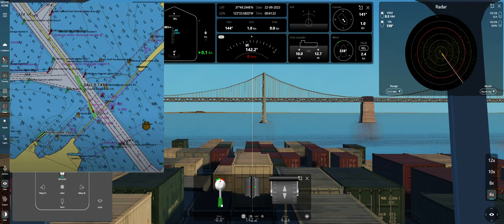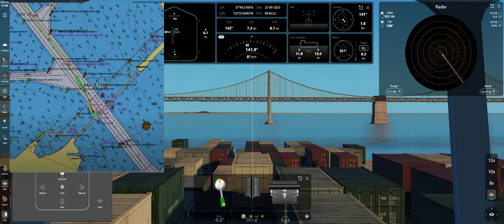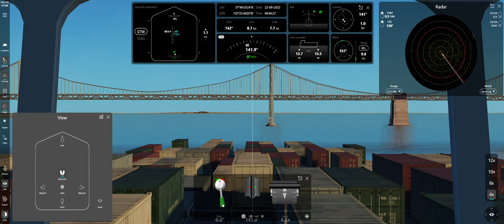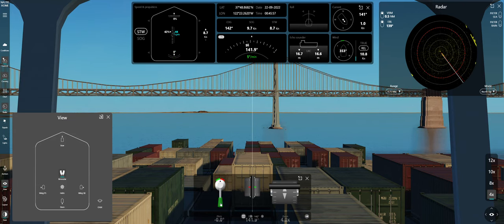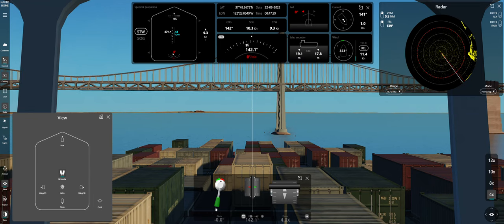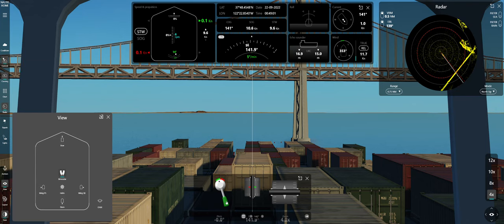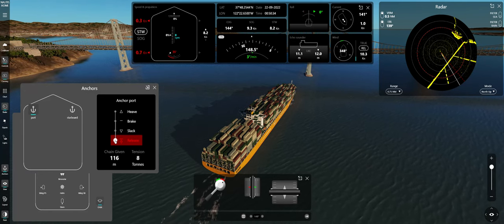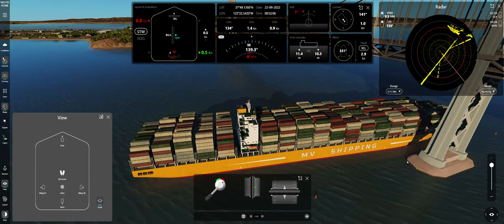Master Helmsman Simulates MV Dali Key Bridge Incident In Baltimore Harbor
In my scenario, I'm giving the largest benefit of the doubt to the recovery of steering coming back the moment the first time power comes back on, and I'm using only one knot of current.

The actual scenario likely had 2 or more knots current, the rudder was probably over 20 degrees, and steering did not return when power came back on the first time and it probably happened at a further distance from the pier than in my example.